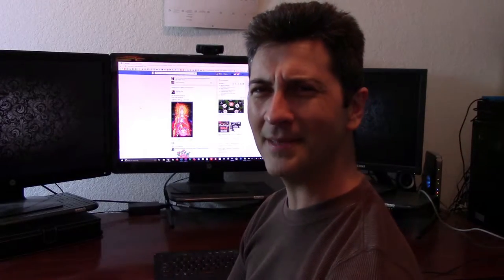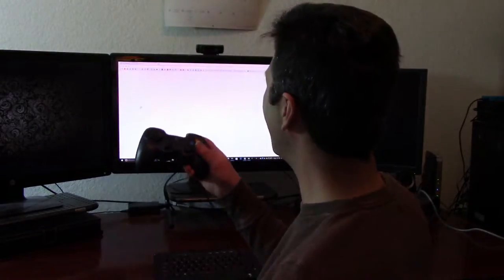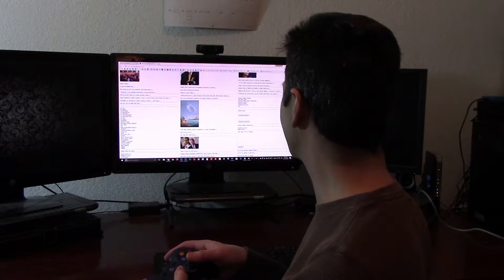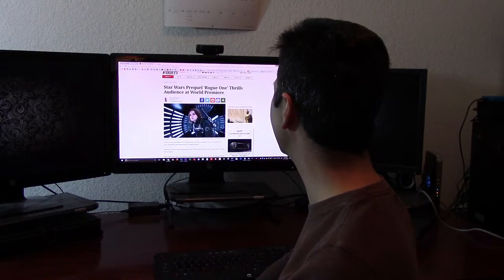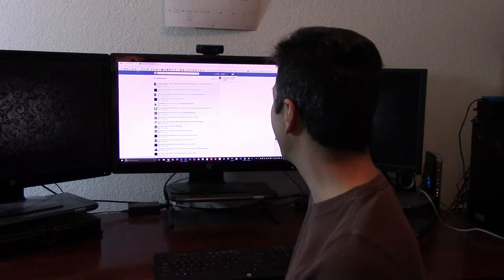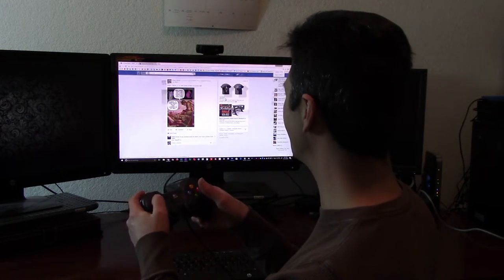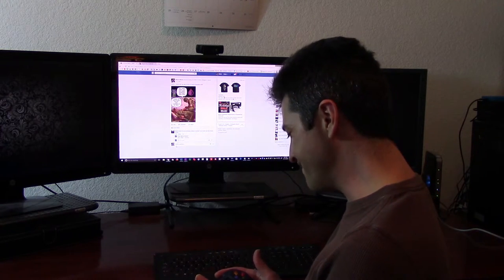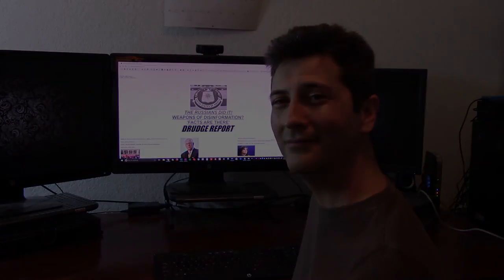#346: Internets; The Game